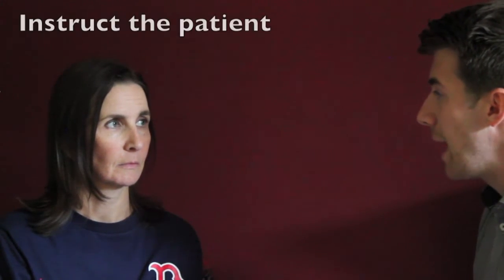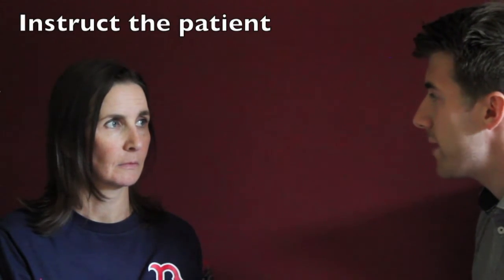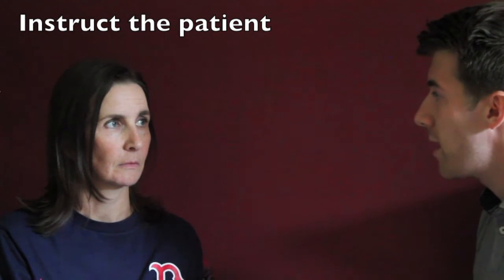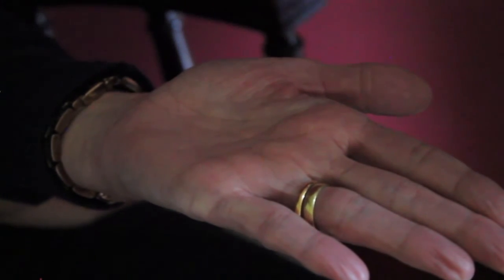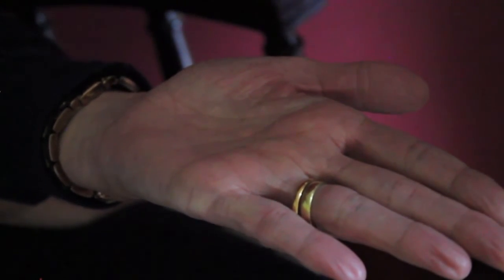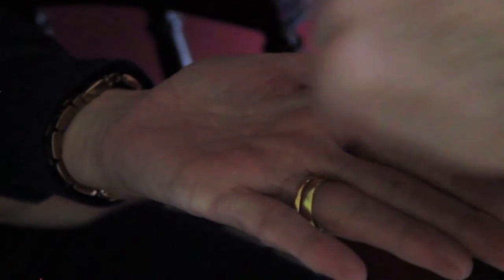Graphesthesia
A demonstration of graphesthesia and a discussion about what it means with Dr O'Donovan